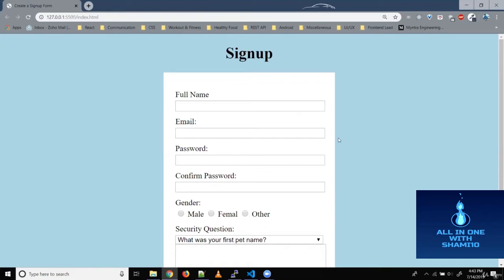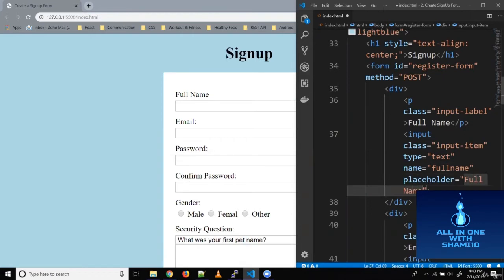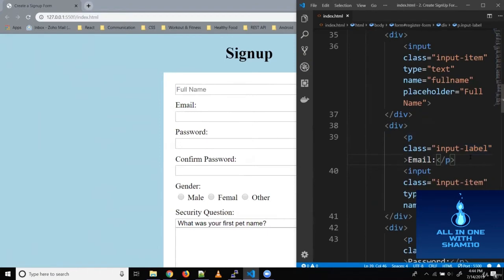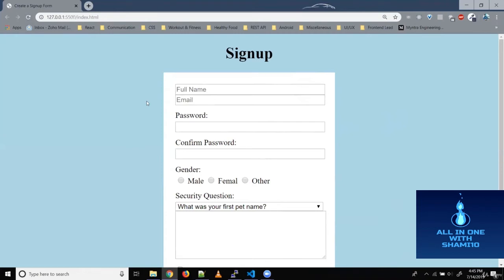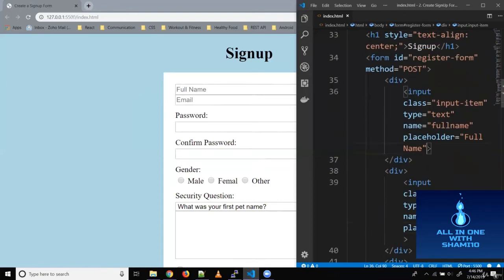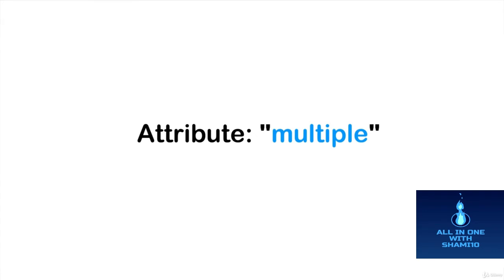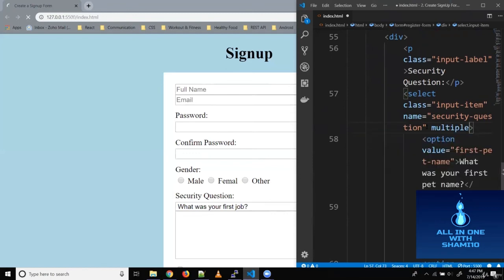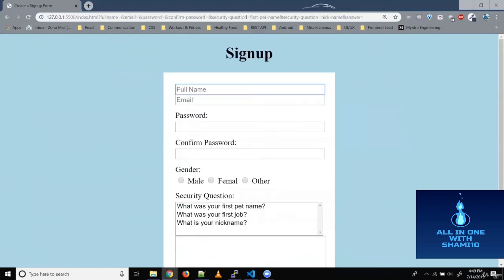HTML New Form Input Attributes React J